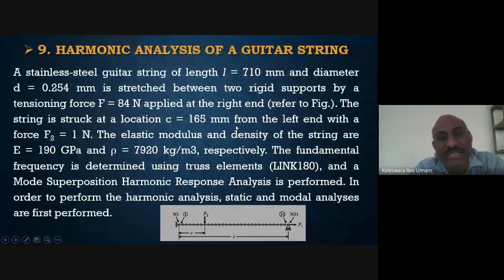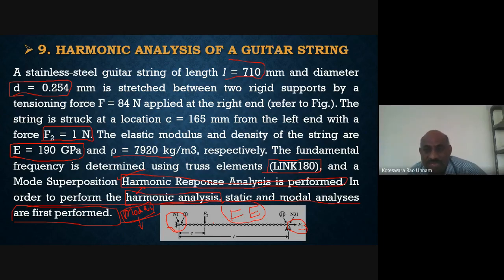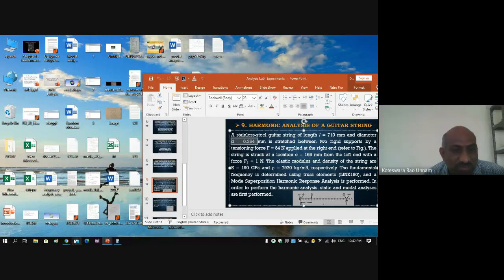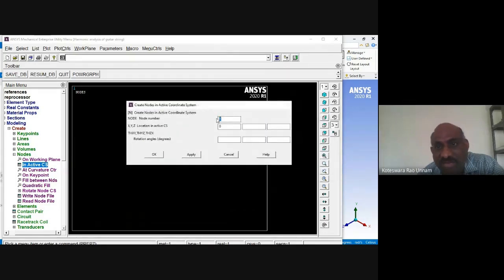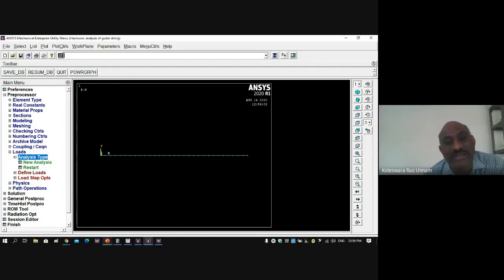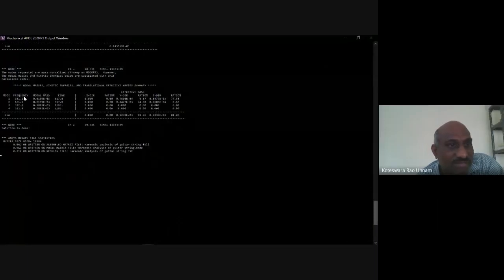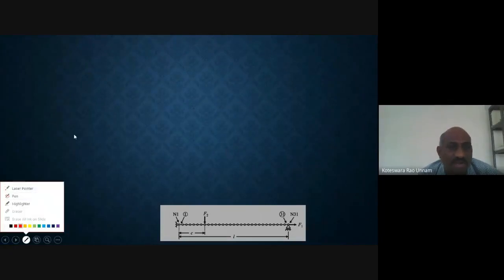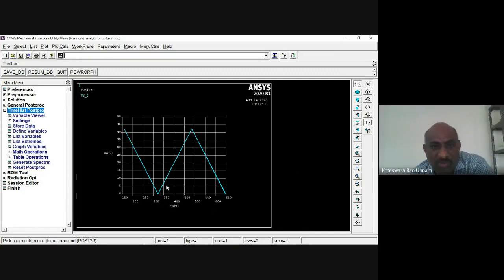Harmonic analysis of a guitar string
Harmonic analysis of a guitar string using ansys software